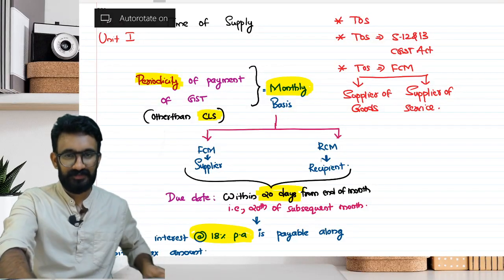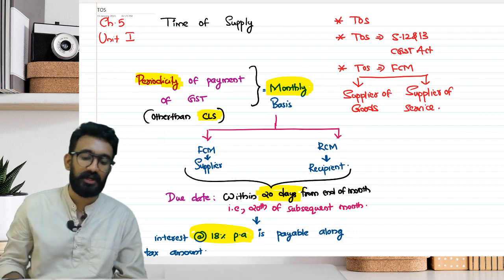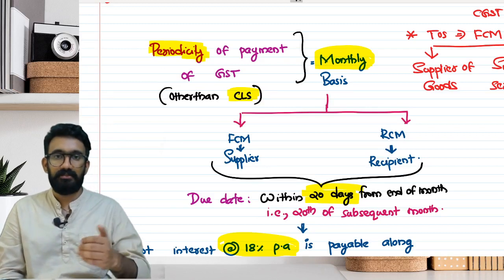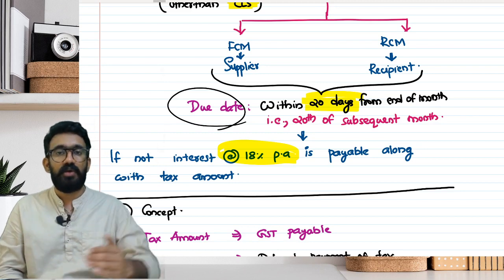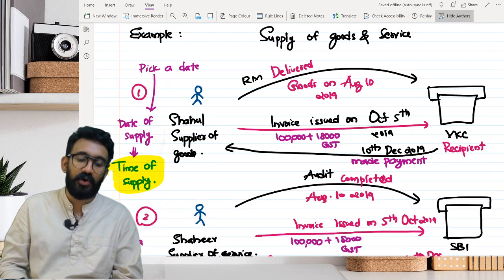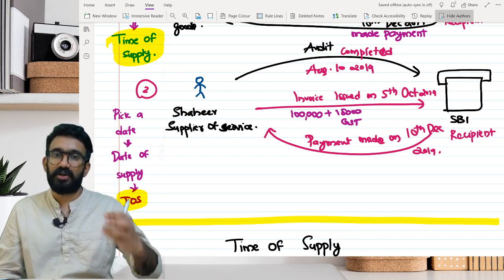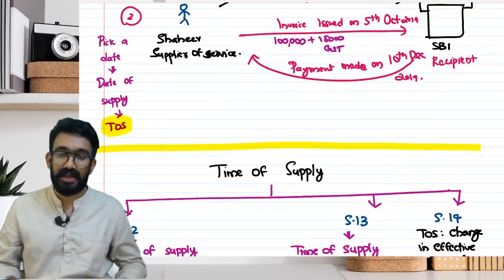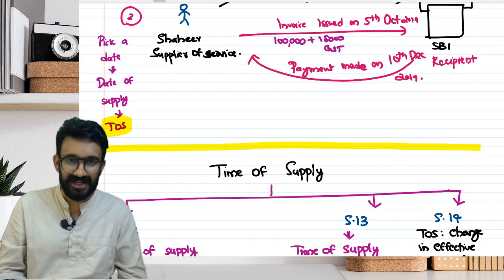GST Series - Time of Supply - CA/CS/CWA Intermediate Old/New - Session - English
Session on Time of Supply GST Webinar Series by CA. Lijil Lakshman. Covering the following topics of Goods and Service Taxes (GST) for CA/CS/CMA in Simple English.

It is best to be watched before Session 4 of GST Webinar Series

Coverage: Time of Supply
1. Concept
2. Section
3. Forward Charge Mechanism

This Lecture is relevant for students sitting in July/August 2020 Exam Session.